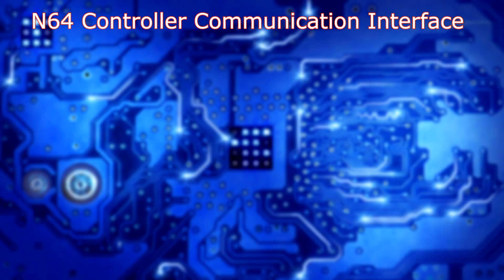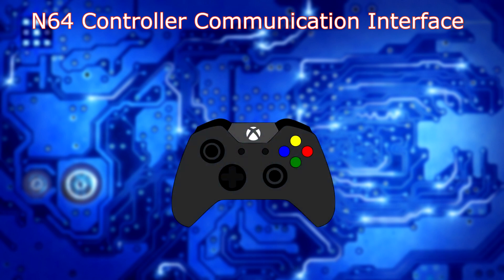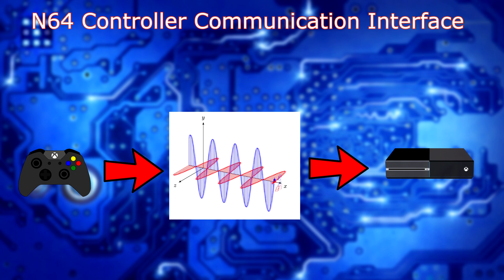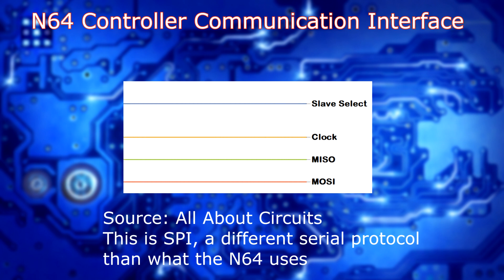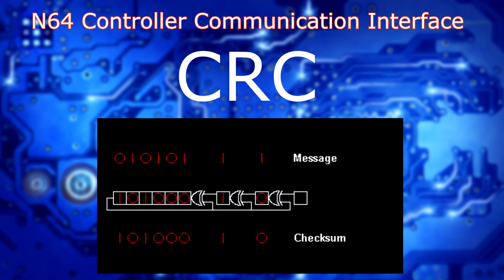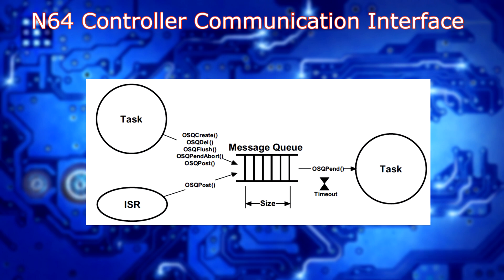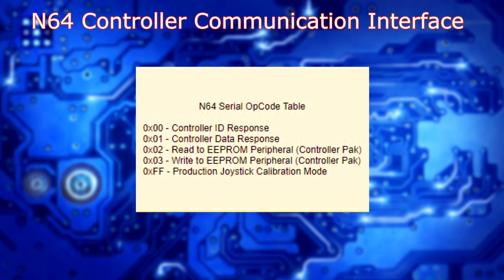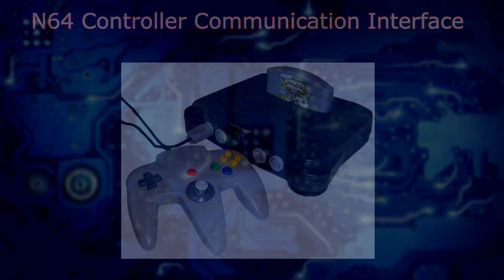How Does the N64 Controller Communicate?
This was a fun one.
Nintendo went the safe route with this design and it's quite clever!
Special thanks to kthompson.